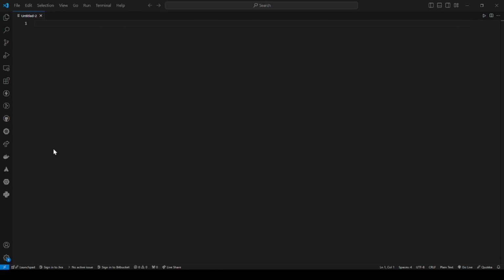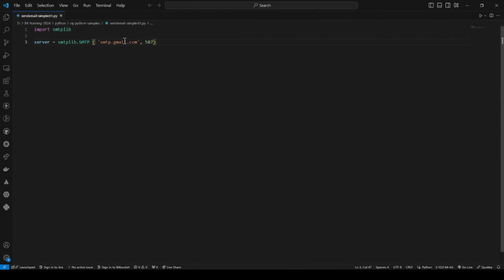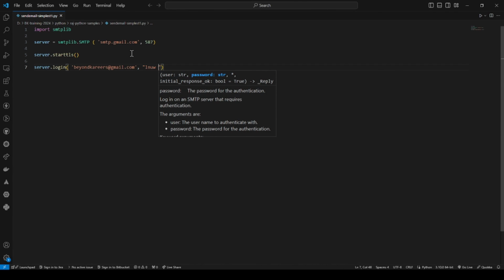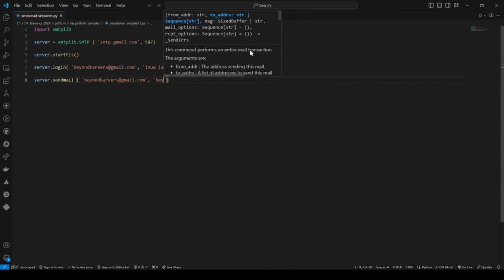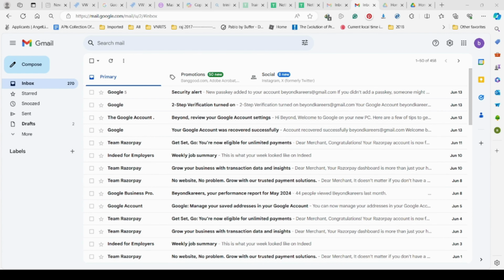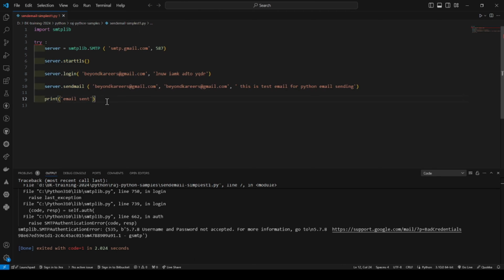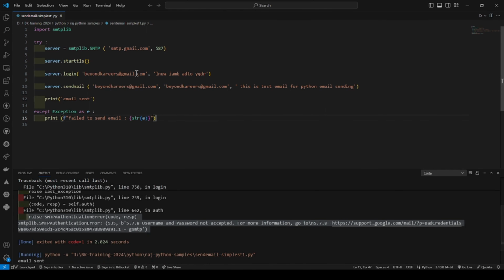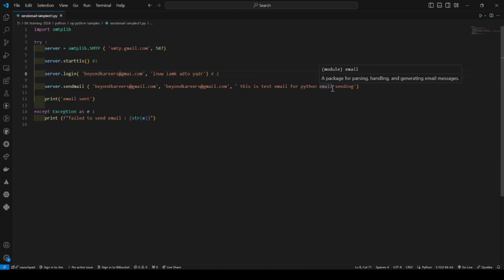Sending Email using Python , SMTP in just few lines of code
Send Email Using Python and SMTP in Just a Few Lines of Code! 📧

Learn how to quickly and easily send emails using Python and the SMTP protocol. This step-by-step tutorial shows you how to write a simple script to send emails with minimal code. Perfect for beginners and experienced developers alike!